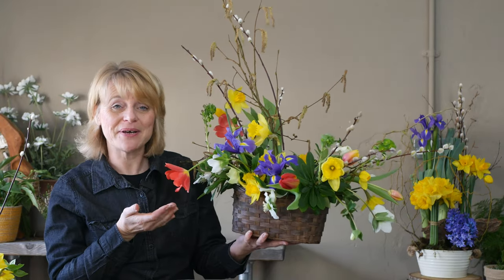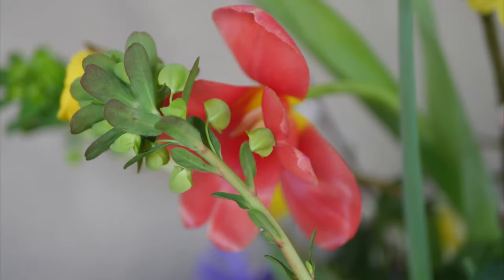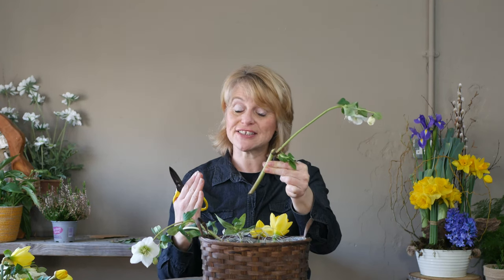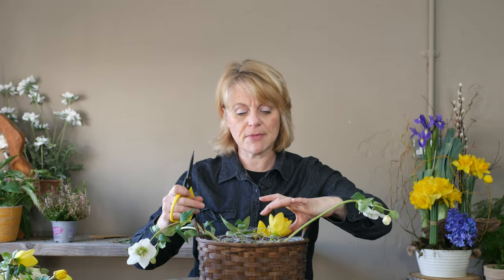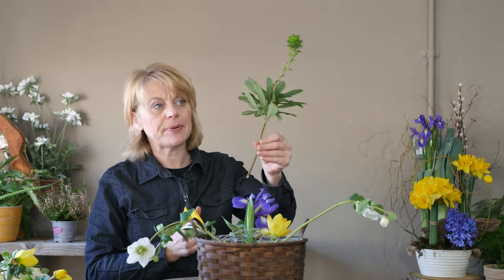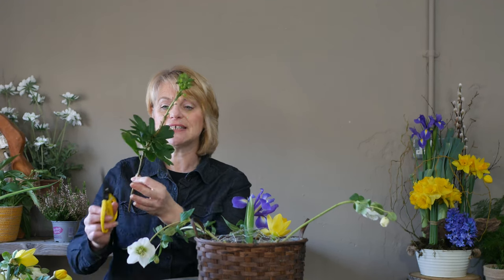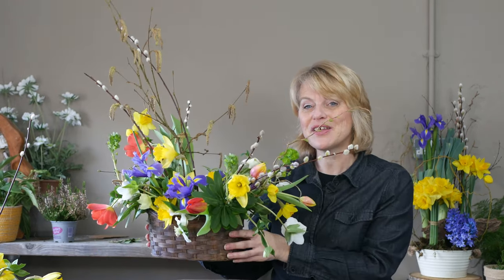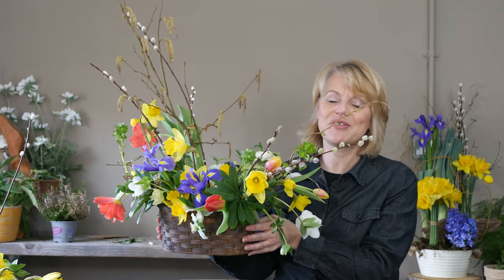How to make a flower arrangement without foam- FLORISTRY/FLOWER ARRANGING - Using chicken wire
This weeks design looks at traditional mechanics instead of floral foam.

This style of arrangement is ideal for a mantlepiece, sideboard or low table and uses simple placements of flowers to create an exciting design.

This video gives instructions on how to use traditional wire netting/chicken wire to hold all of the fresh flowers into place.  This is a much more environmentally friendly style of arranging and the wire netting can be reused.

If you are new to arranging, take a few minutes to view my Back to Basics series which will explain how to create a very all round arrangement using a minimal amount of flowers.

Container
Plastic lined based
Wire netting/chicken wire

Fresh Flowers
Daffodils
Iris
Hellebores
Tulips
Common Spurge
Pussy Willow
Catkins
Twisted Willow